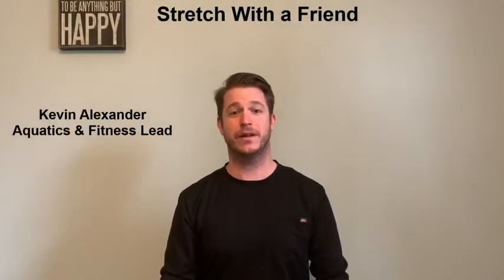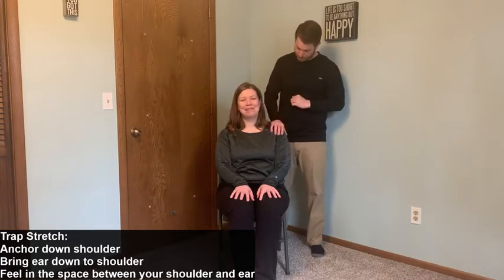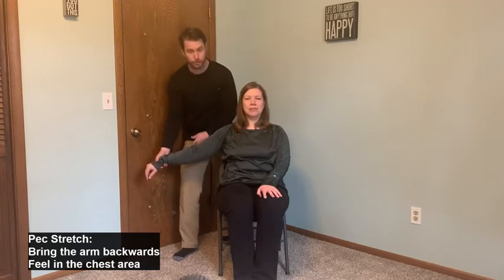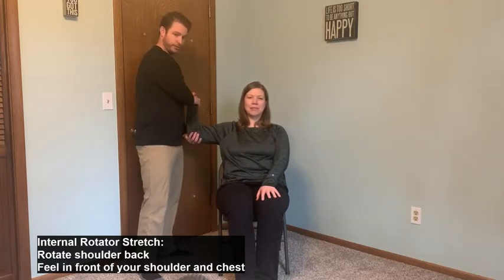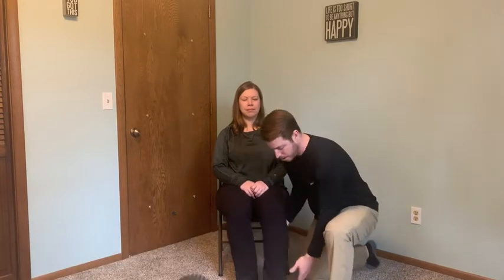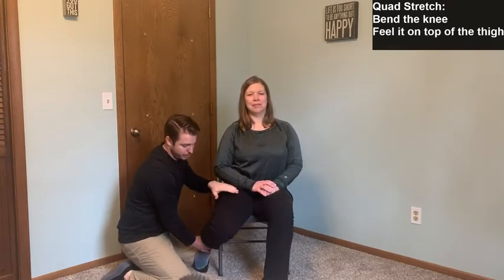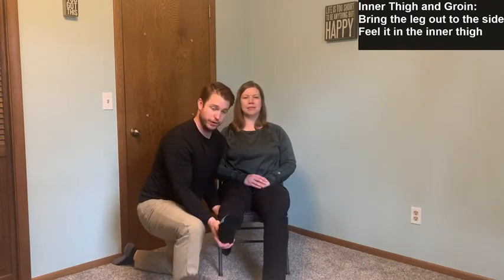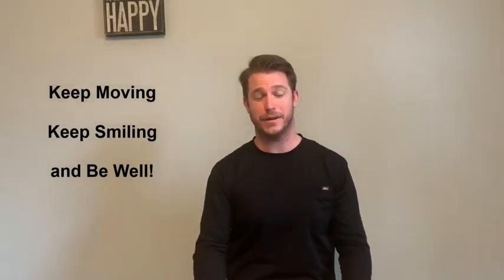Courage Kenny Rehabilitation Institute: Stretching With A Friend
Stretching with a Friend: CKRI and the Aquatics & Fitness staff welcome you to Stretching with a Friend!